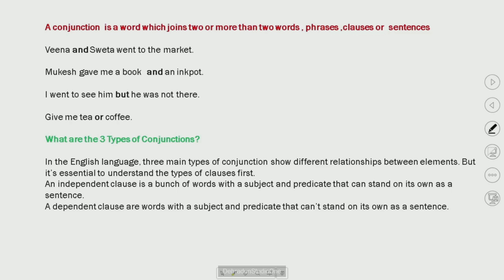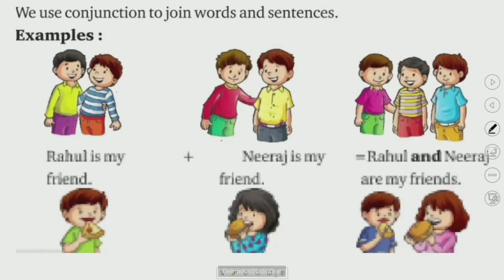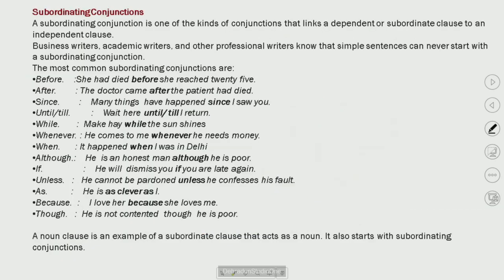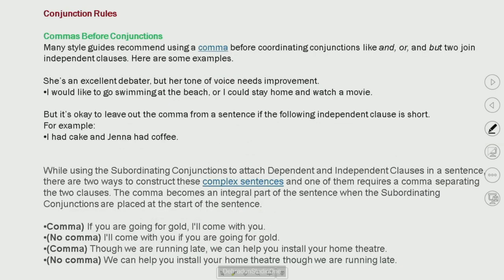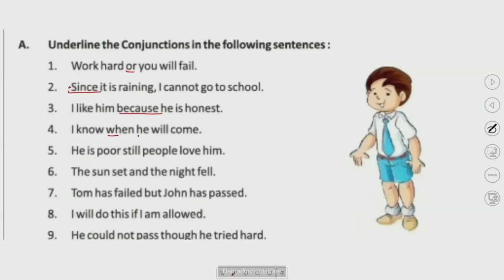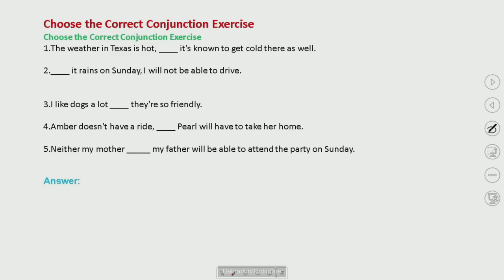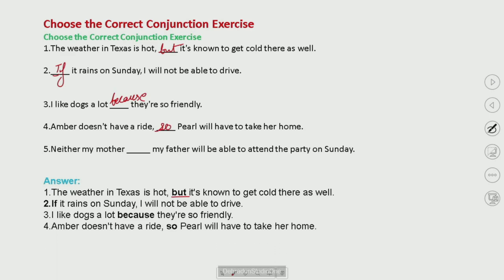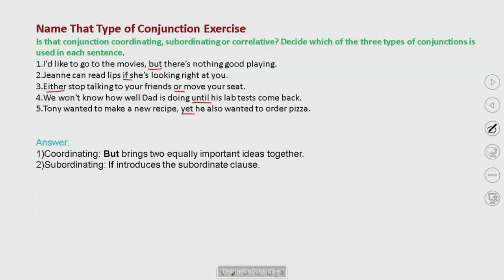कक्षा :7, विषय: अंग्रेज़ी भाग- 53 (14.03.2024)आईसीटी वर्चुअल क्लास रूम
14032024_10.55 To 11.35_English_Parts Of Speech (Conjuctions)_Dr.Kavita Rawat_VII_Part 25